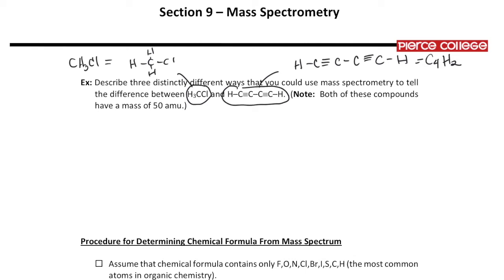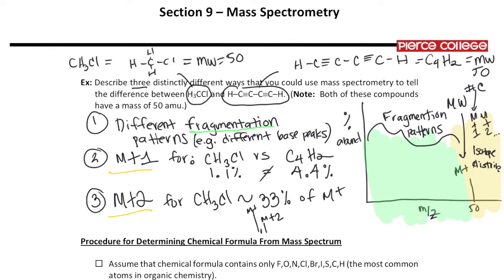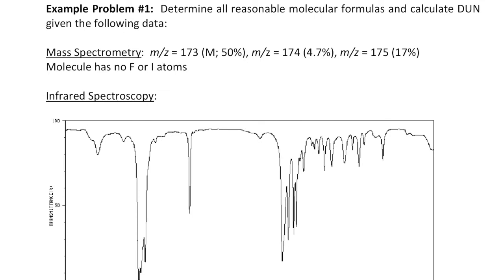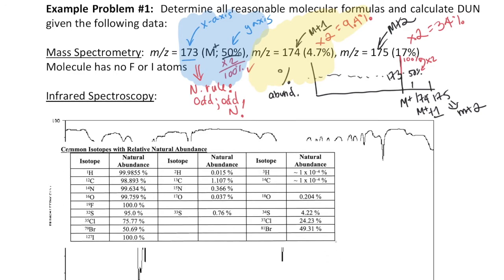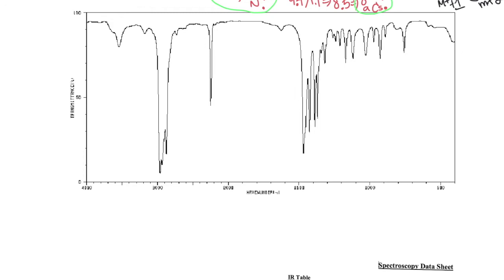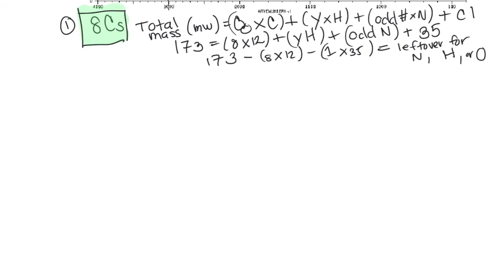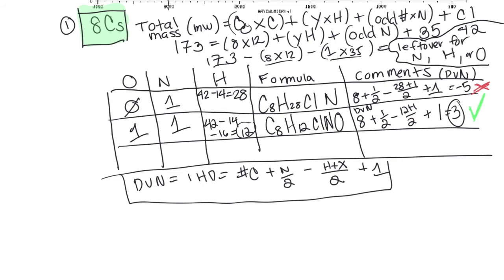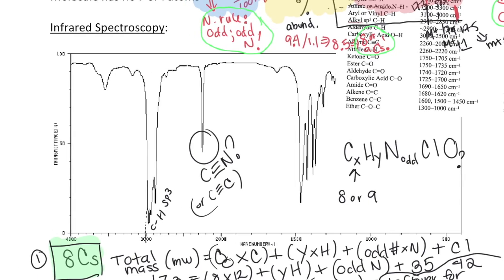Mass Spectrometry Lecture -Part II - Getting the Molecular Formula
Use data provided in the Molecular ion region to systematically calculate possible molecular formulae.